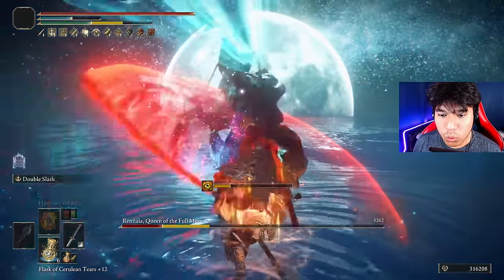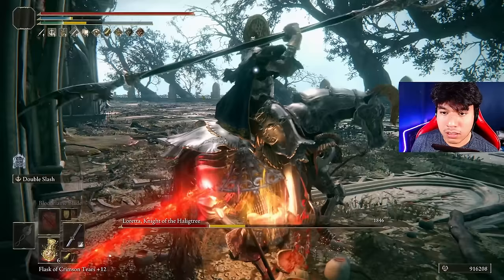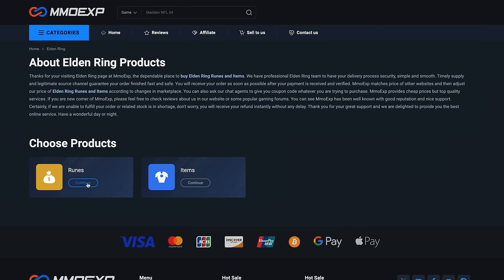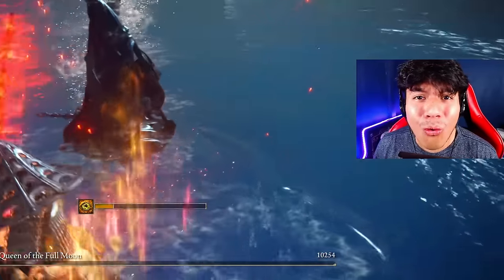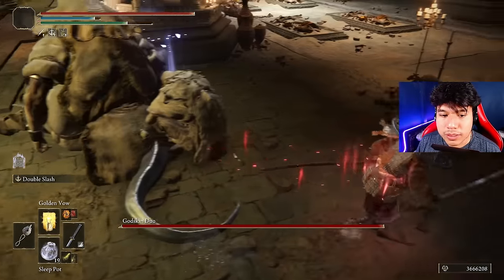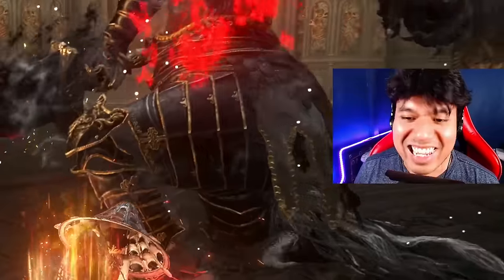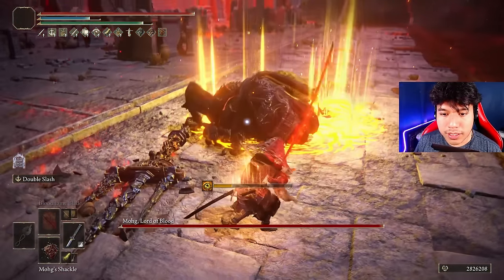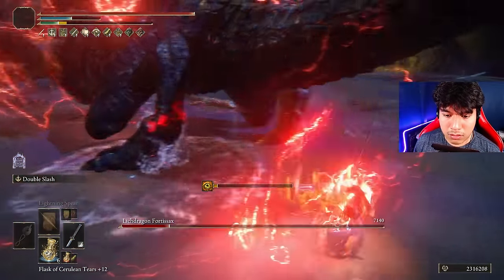Elden Ring: THE GREATEST NAGAKIBA BUILD TO EASILY BREAK THE DLC! | The Most OP Build 2024 (1.10.1)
In this video i will show you the best Nagakiba build that will make you break the game entirely, including the upcoming DLC. They say this katana build will outperform the rivers of blood in almost every scenario! 🔥🤯

most op elden ring builds 2024

Timestamps:

00:00 Build Explanation and Stats
03:31 Sponsor
03:46 Margit, the Fell Omen
03:59 Godrick the Grafted
04:21 Red Wolf of Radagon
04:33 Rennala, Queen of the Full Moon
04:53 Starscourge Radahn
05:09 Draconic Tree Sentinel
05:26 Golden Shower
05:43 Morgott, the Omen King
06:09 Fire Giant
06:50 Commander Niall
07:34 Loretta, Knight of the Haligtree
07:57 Malenia, Blade of Miquella / Goddess of Rot
08:49 Godskin Duo (How to buff)
09:34 Maliketh, the Black Blade
10:07 Paul
10:16 Godfrey / Hoarah Loux
10:48 Radagon / Elden Beast
11:35 Mohg, Lord of Blood
11:49 Astel, Naturalborn of the Void
12:17 Lichdragon Fortissax
12:53 Dragonlord Placidusax